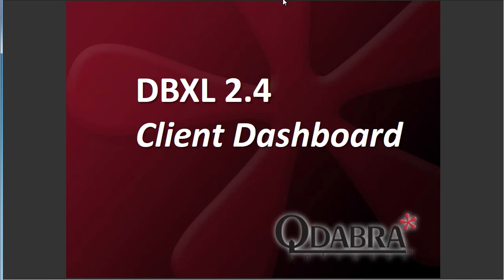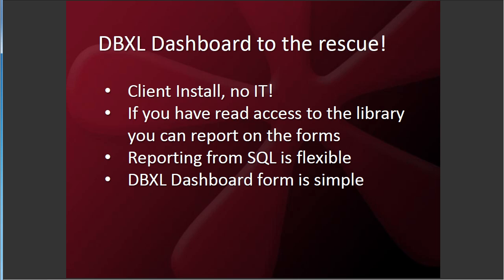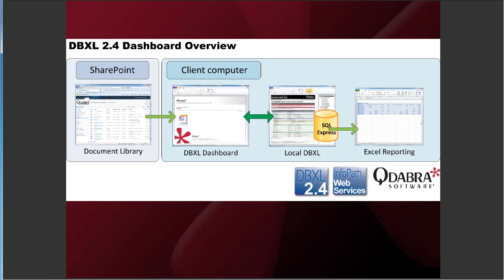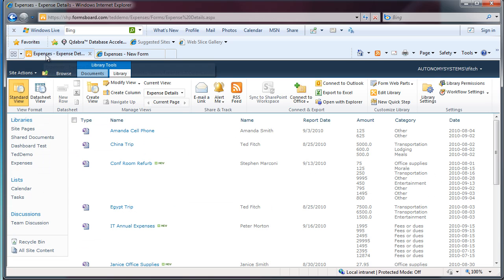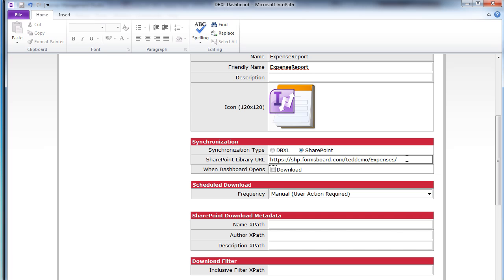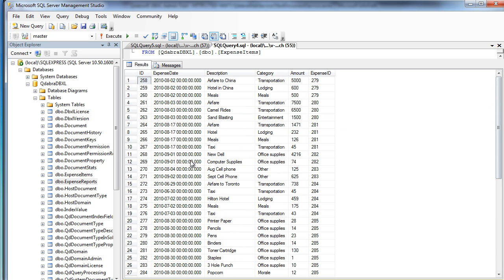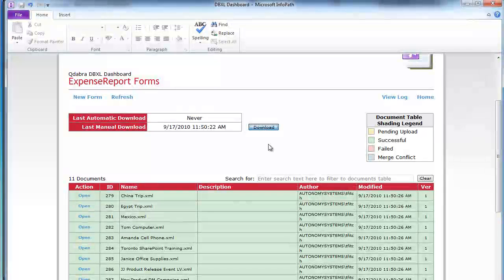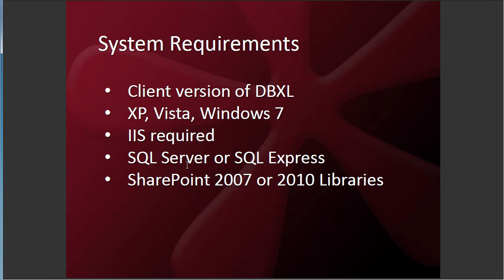Qdabra Software DBXL Dashboard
Reporting on your InfoPath forms in SharePoint is easy with Qdabra's latest version of DBXL!